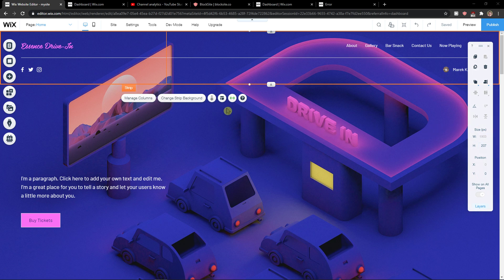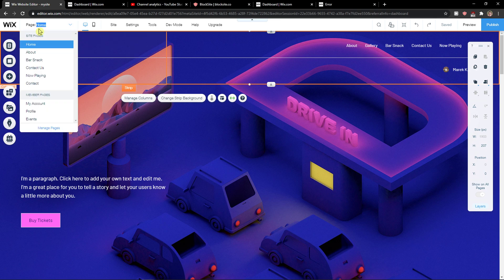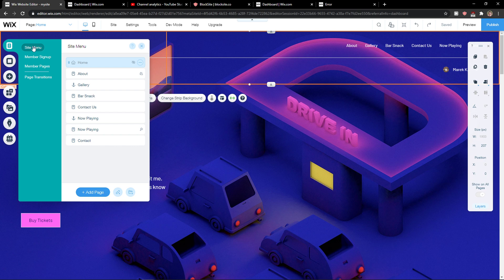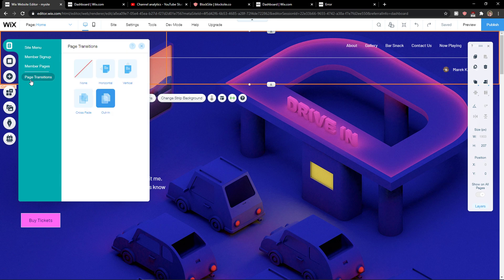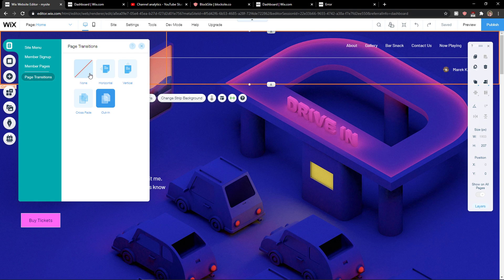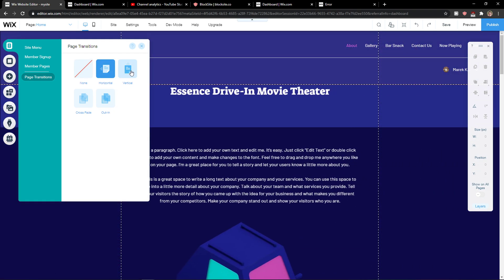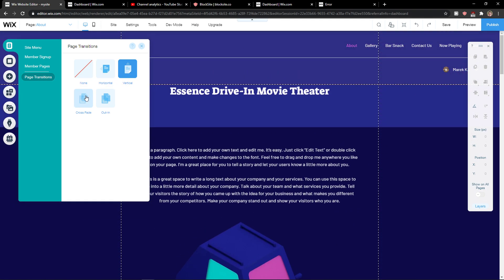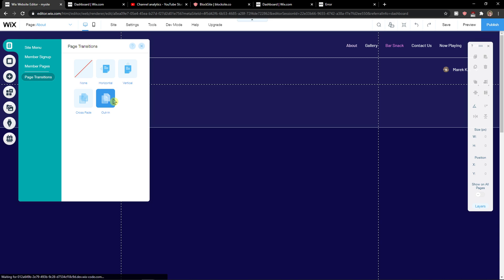How To Change Page Transitions In Wix 2020